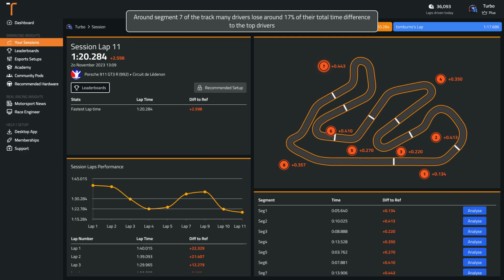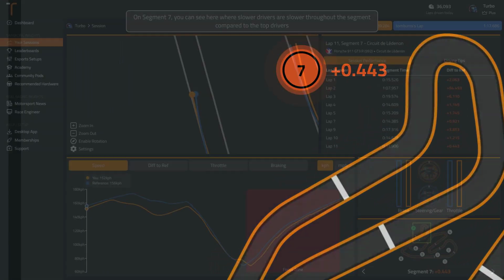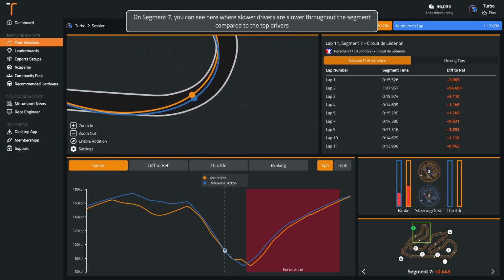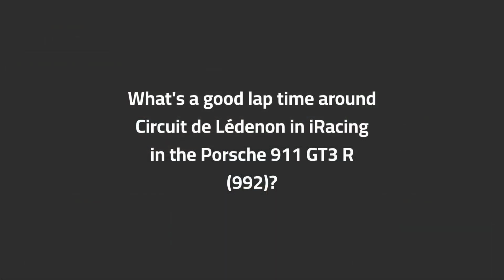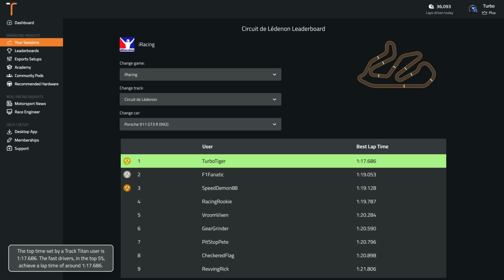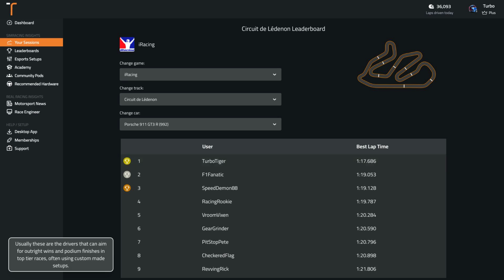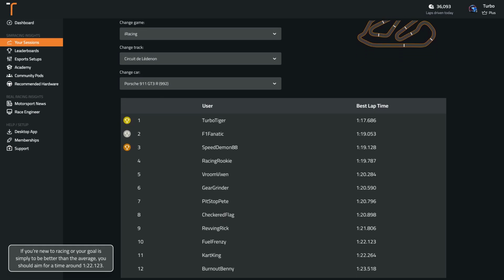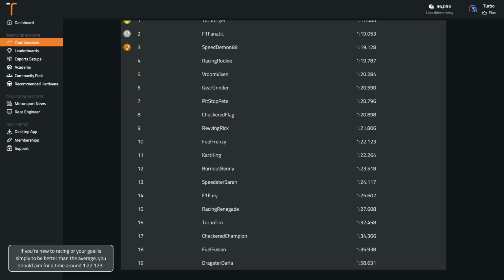iRacing ledenon Porsche 911 GT3 R (992) Track Guide (Hotlap + Telemetry)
Sign up with the code LEDENON2 for 30 days of unlimited data insights and virtual coaching

Delve into the ledenon circuit on iRacing driving the Porsche 911 GT3 R (992), as we discuss the iconic circuit and how you can master it.

00:00 Onboard Hot Lap
01:18 Analysis of Common Mistakes
01:58 Braking and Key Points Guide
04:14 What's a good time around Circuit de Lédenon in the Porsche 911 GT3 R (992)?